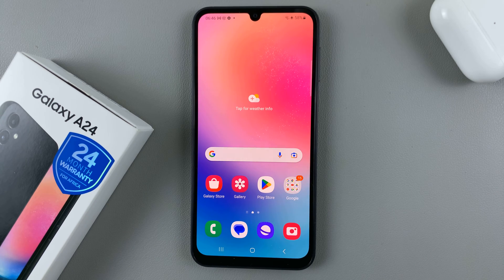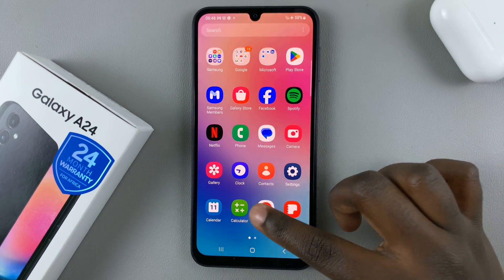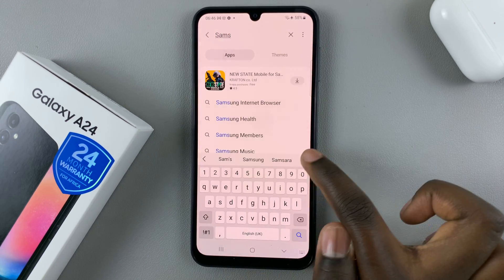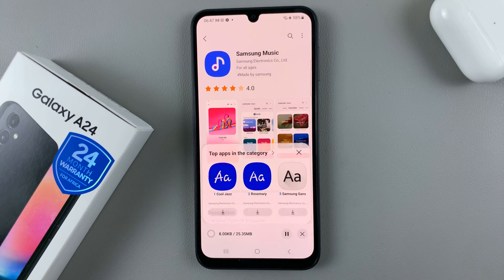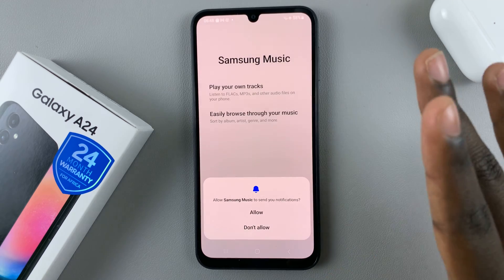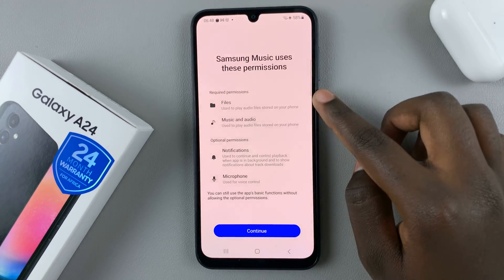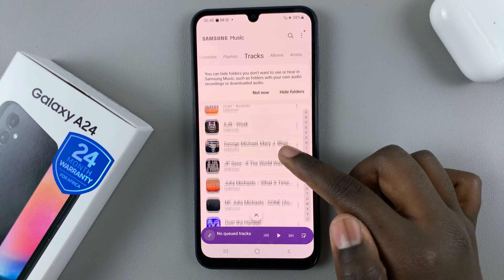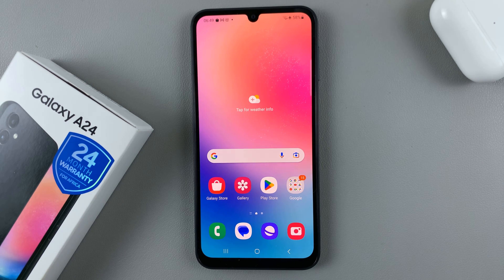How To Install Samsung Music On Samsung Galaxy A24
Learn How To Install Samsung Music On Samsung Galaxy A24.

Welcome to our step-by-step guide on installing Samsung Music on your Samsung Galaxy A24! In this video, we'll show you the easy and quick process to get the music app up and running on your device.

Whether you're a music lover or just looking to explore the features of your new phone, this tutorial has got you covered.

1. Head to Galaxy Store

2. Tap on the search bar at the top of the screen and search for 'Samsung Music'

3. Select the Samsung Music app from the search results. Tap on 'Install'

Cell Phone Tripod Adapter